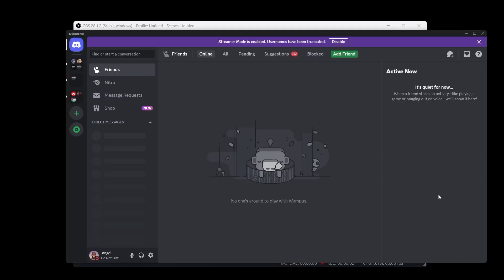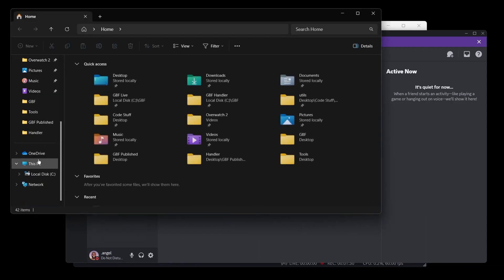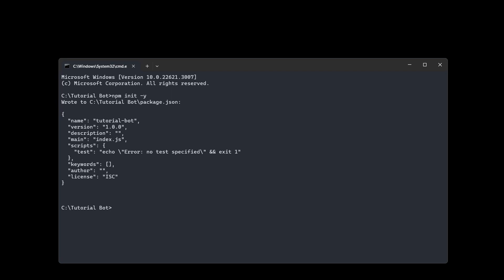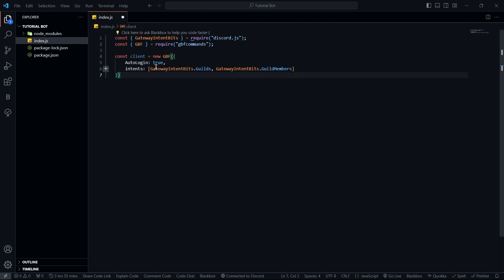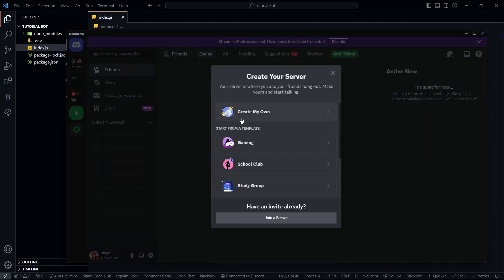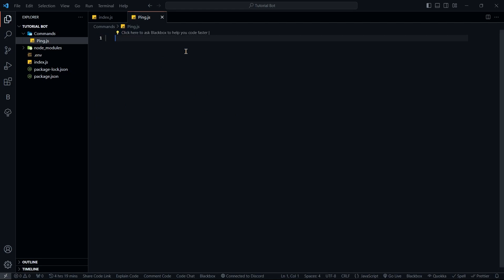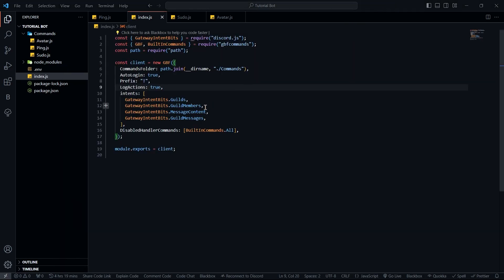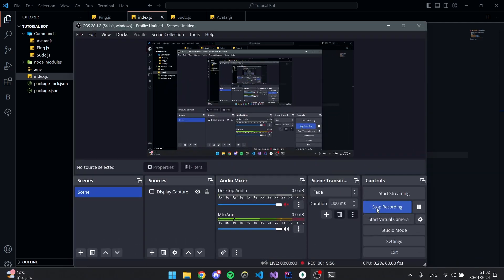How to make a Discord Bot | Basics & Handler